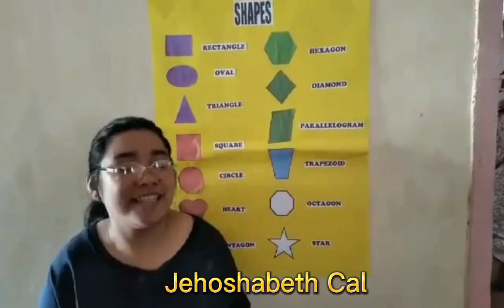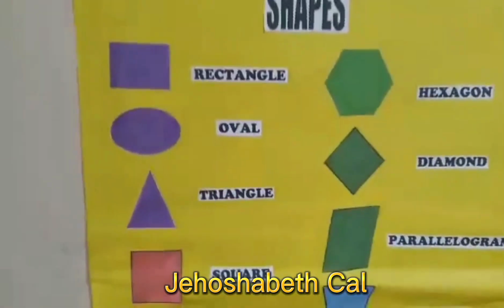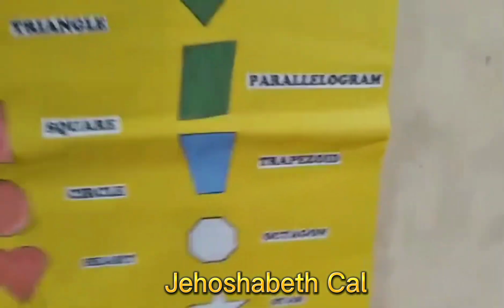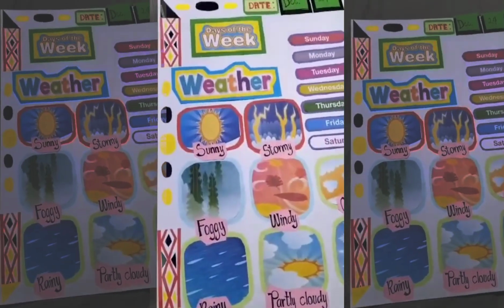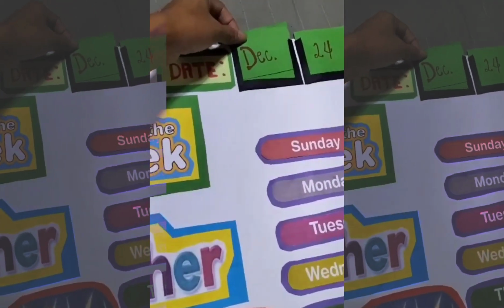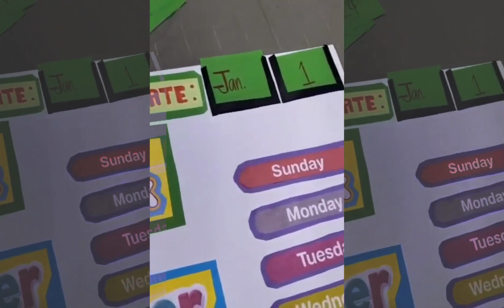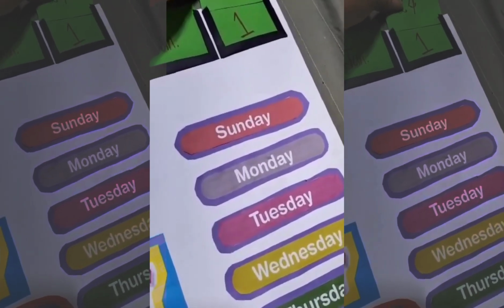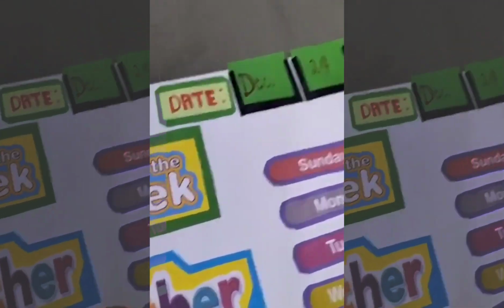Creating and Presenting Instructional Material for Special and Inclusive Education